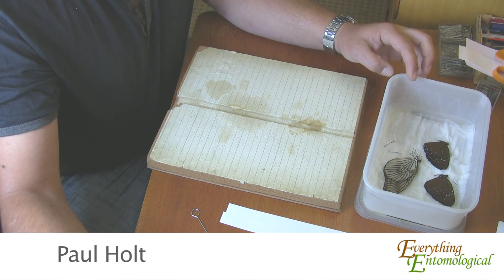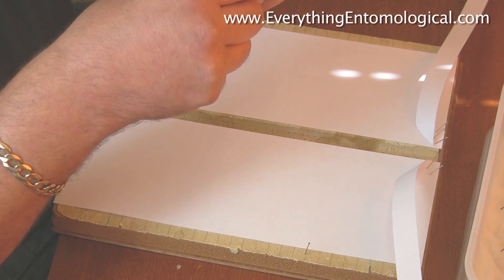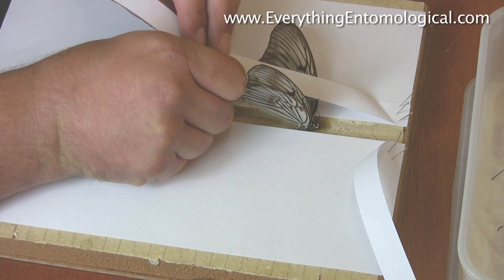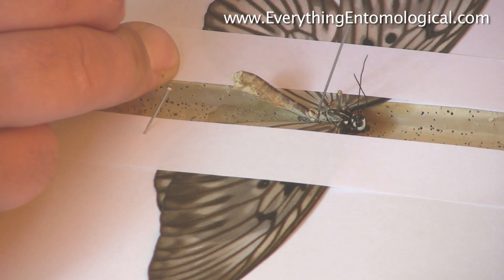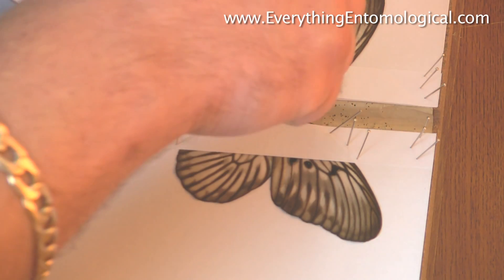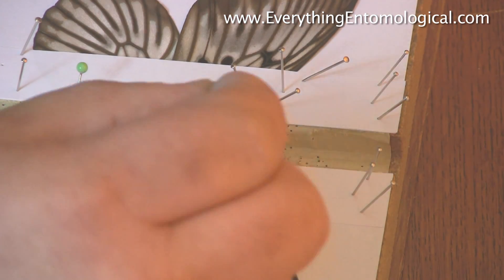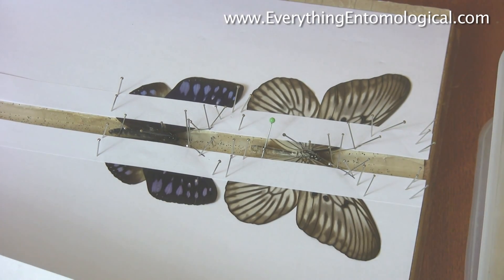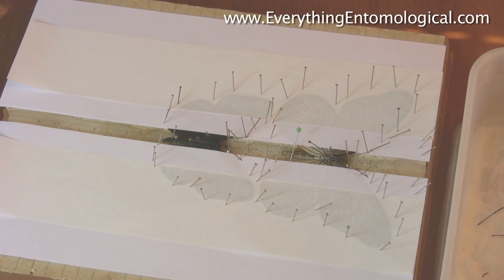How To Set A Butterfly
Entomologist Paul Holt from Everything Entomological shows the best way to set a specimen. This example is how to set a butterfly.